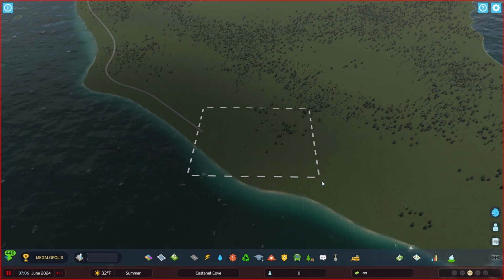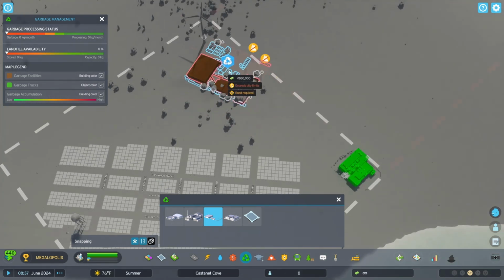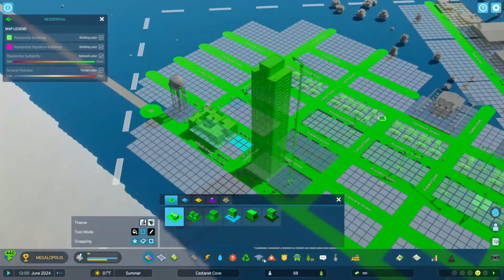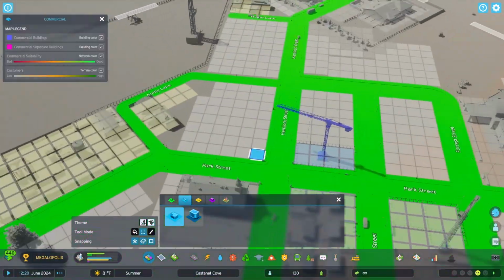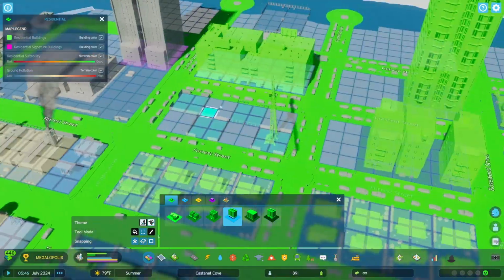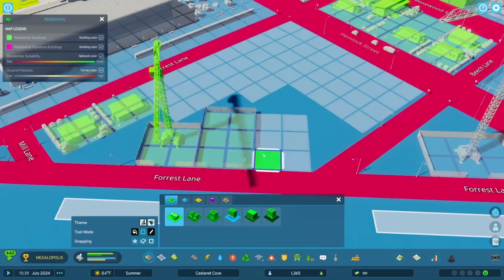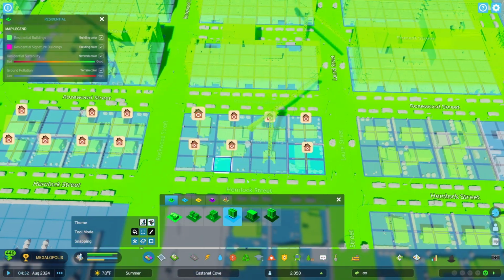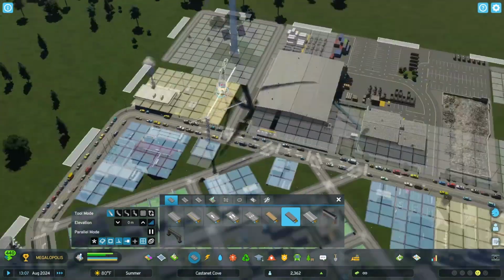This One-Tile Challenge was the MOST FUN I've had in Cities Skylines 2!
Welcome back everyone!  How many people can we fit in one tile?  Also, we only have one hour to build.

Thanks to @CityPlannerPlays for hosting this challenge and providing the map.  I've always wanted to do this, and this was honestly the most fun I've had so far with this game.

EA Games - SimCity 4 Soundtrack